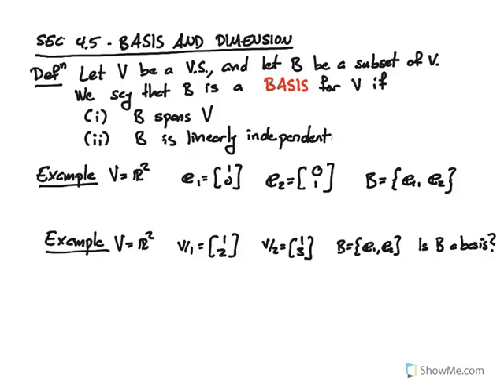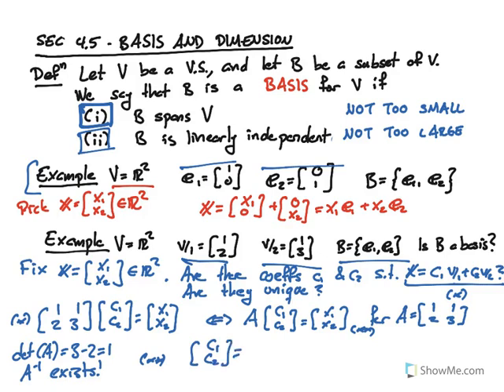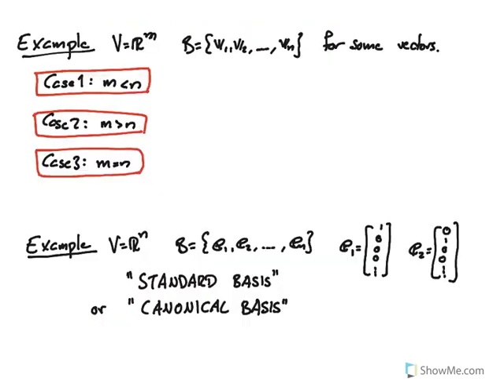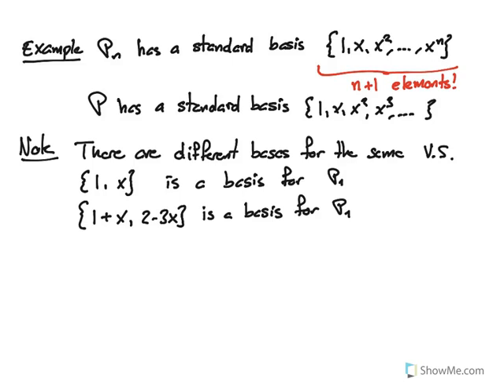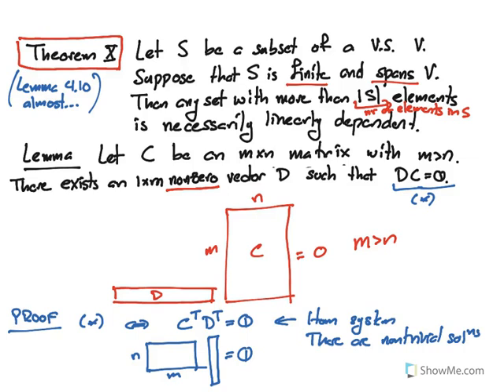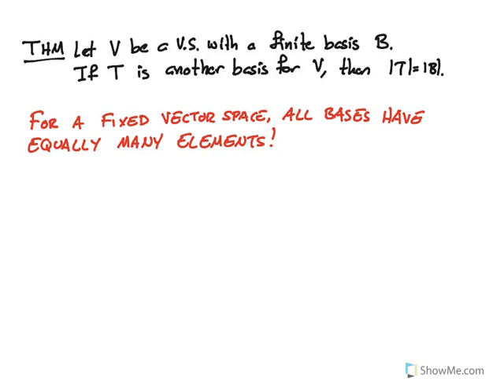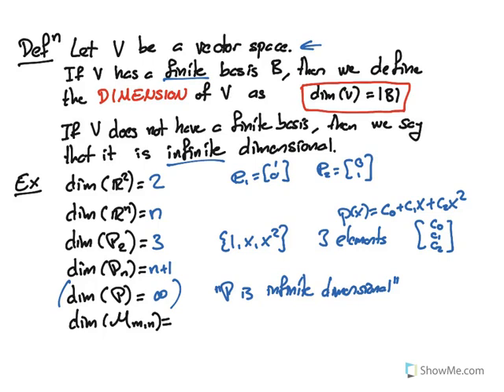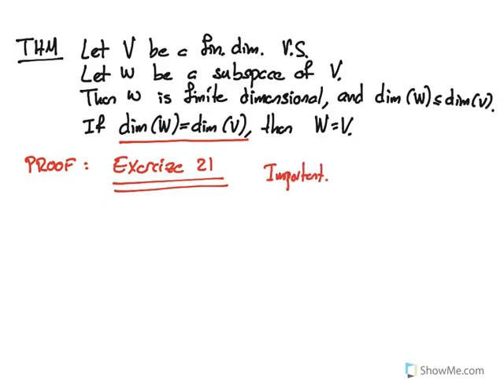M341 section 4p5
Lecture on Section 4.5, for M341 at the University of Texas at Austin, Spring 2020.